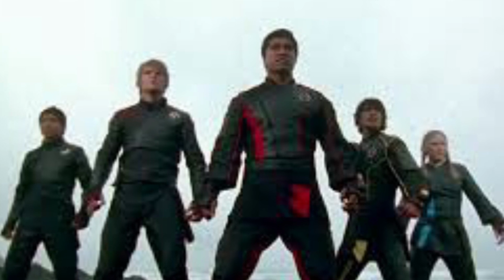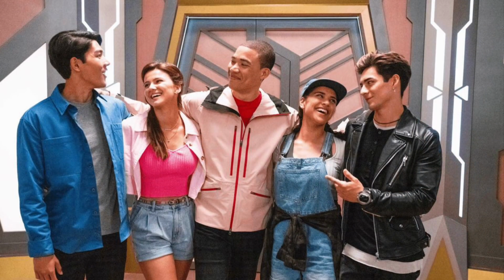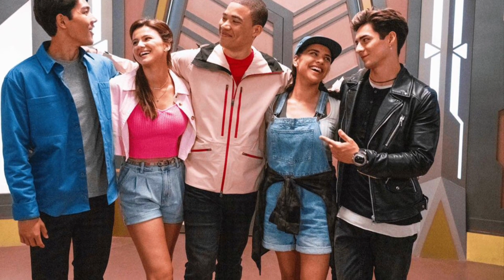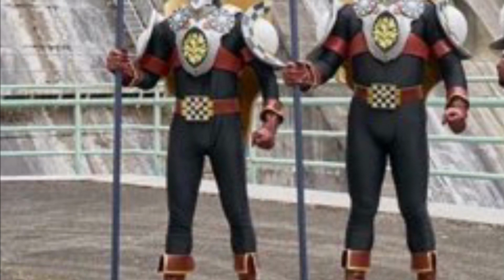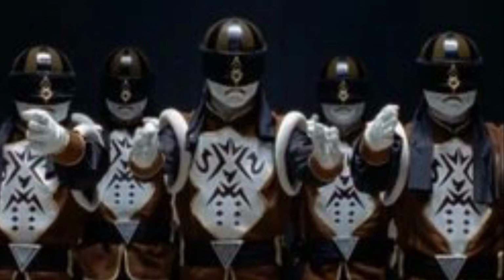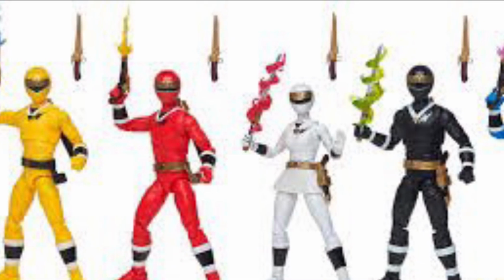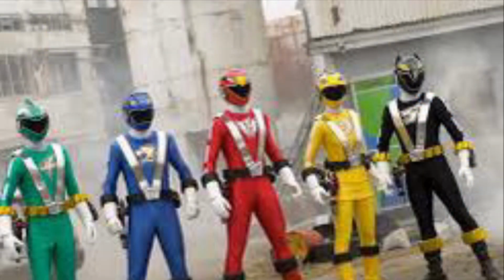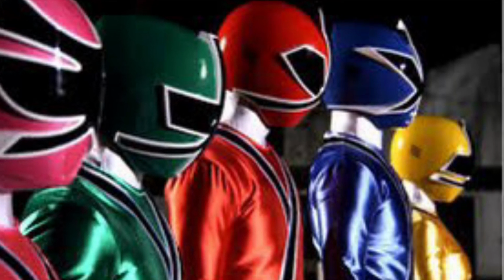5 Things I Want to See From Hasbro Power Rangers Lightning Collection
Here are things I would love to see down the line from power rangers lightning collection